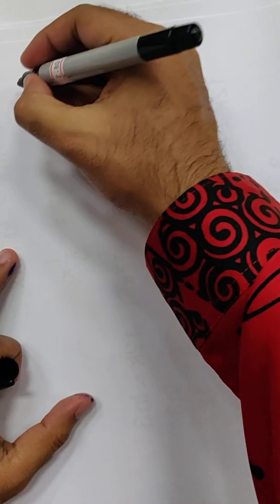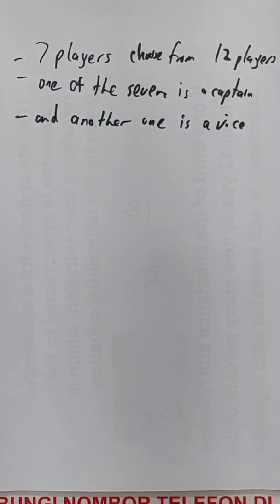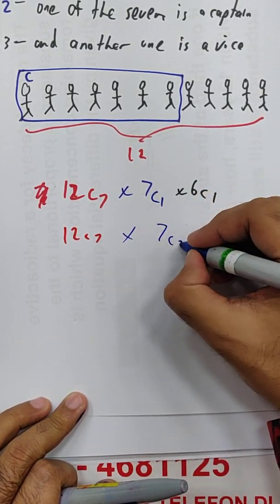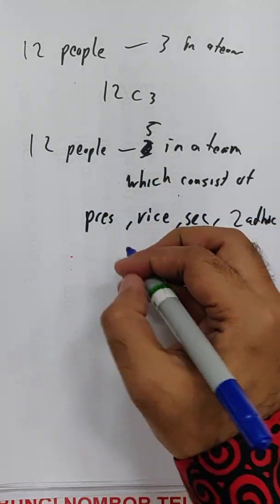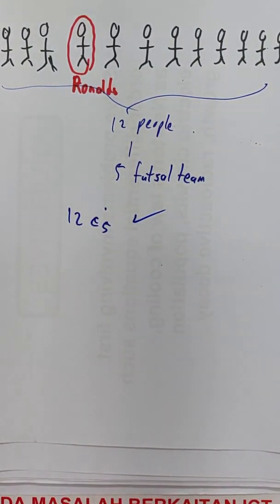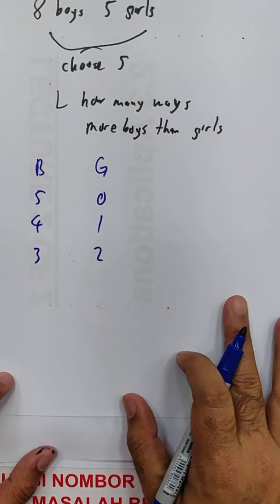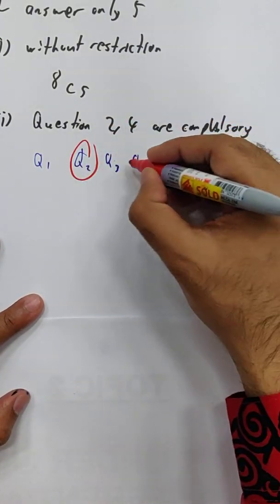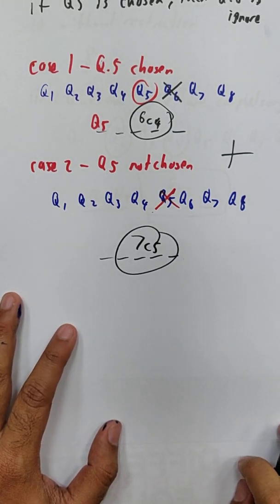S2C7 Combinations: 2019 Summary